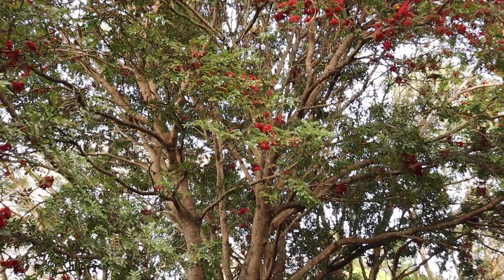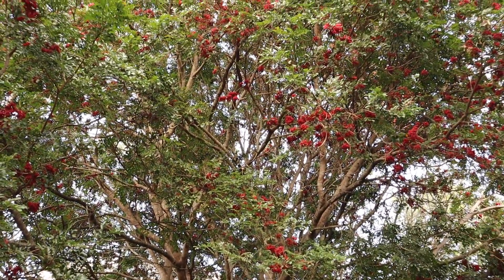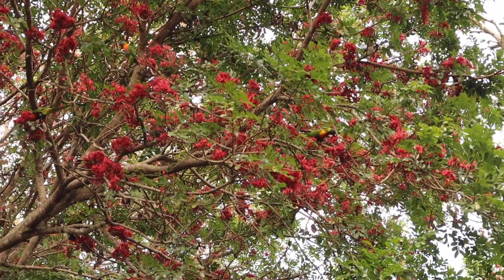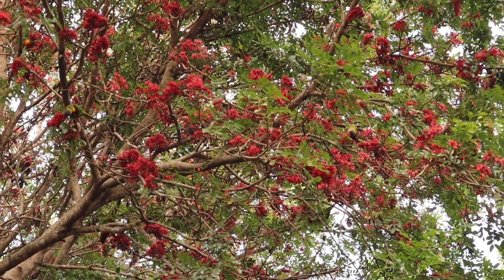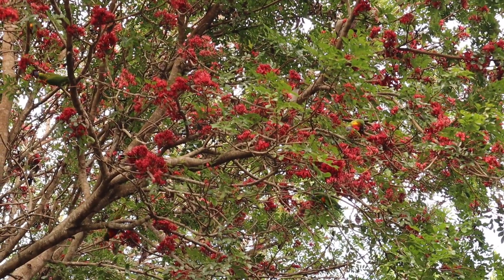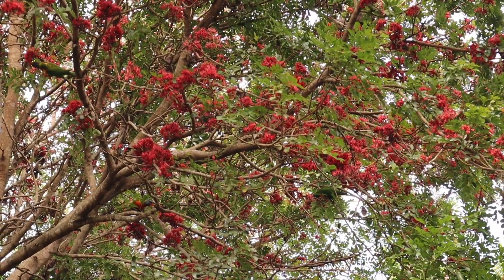Connecting the plumbing in my motorhome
In this video, I show how I connect the freshwater side of the plumbing system in my Toyota Coaster bus.

It encourages Youtube to share my video with more people who may find it helpful - together we can inspire more people to follow their dreams!

SUPPORT MY HANDMADE BUSINESS
* help me keep my bus wheels (and the video footage) rolling!*
Did you know I am an artist and have my own handmade business?
I create beautiful, unique handmade notebooks and other stationery products using recycled and handmade papers and other sustainable materials.

Embrace life and make the most of every day while you can xx